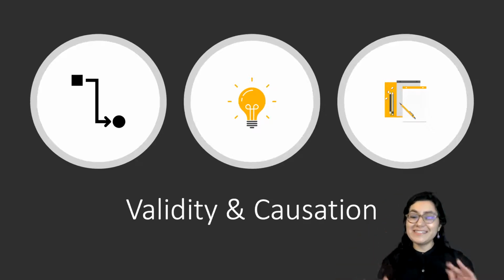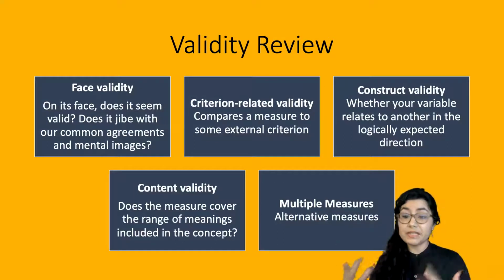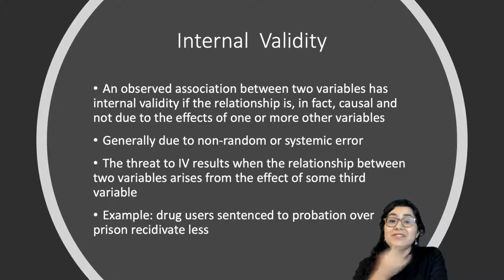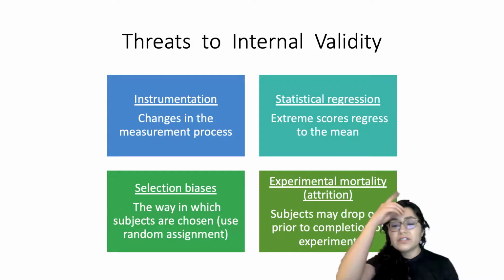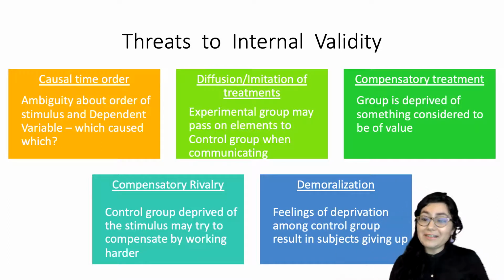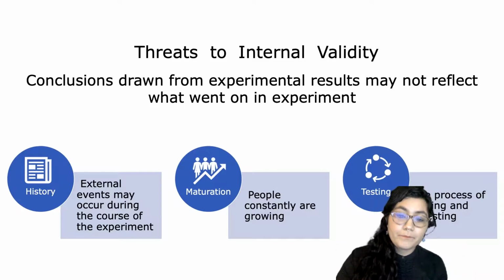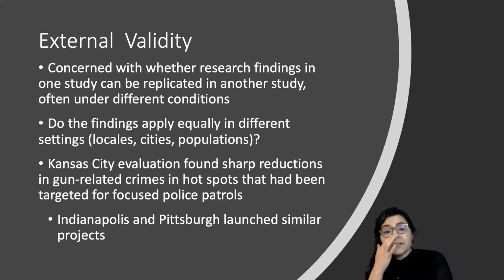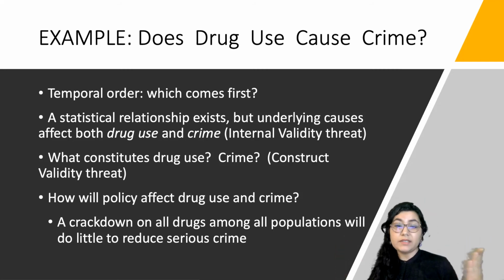4. Validity & Causation